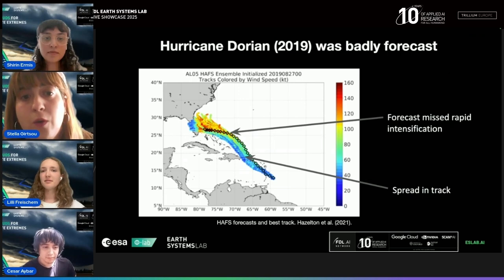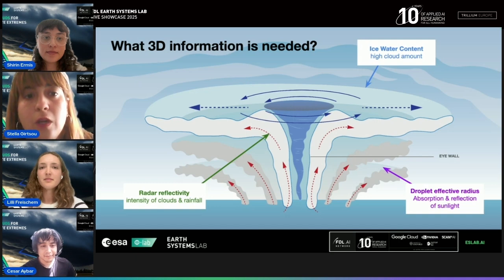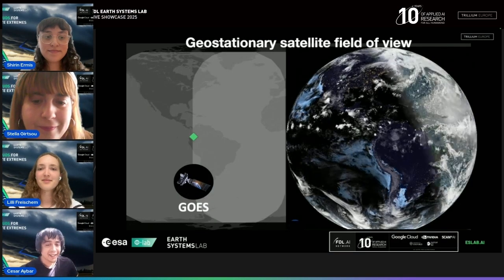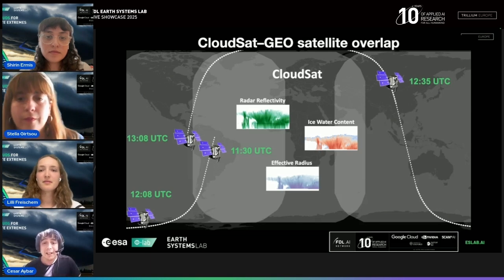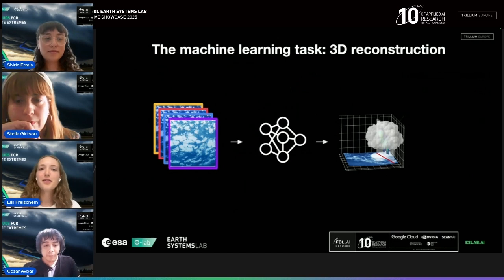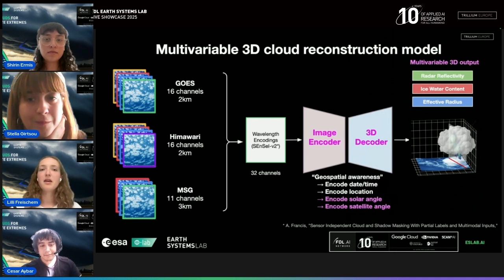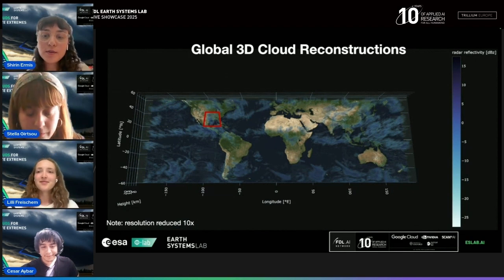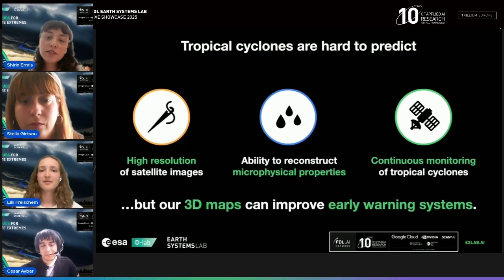3D CLOUDS FOR CLIMATE EXTREMES